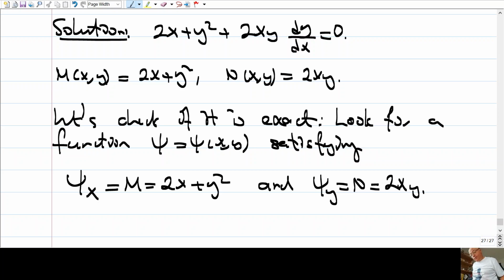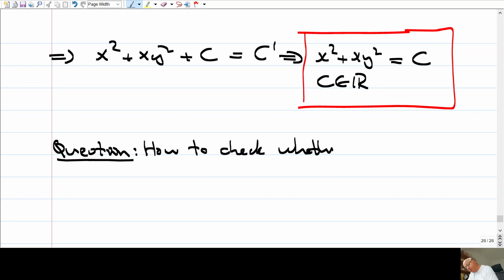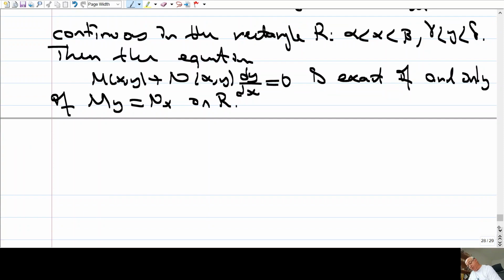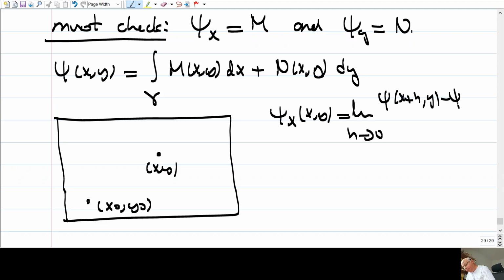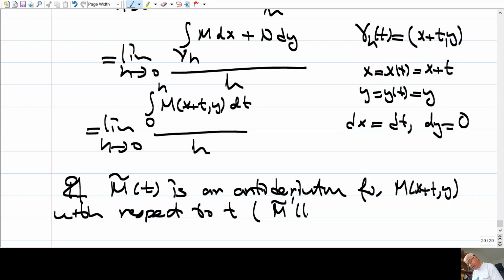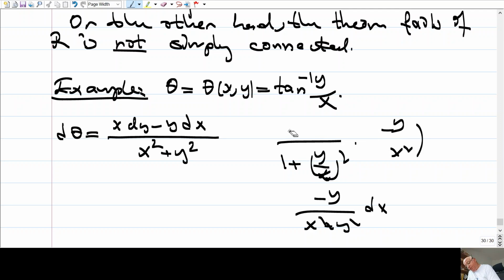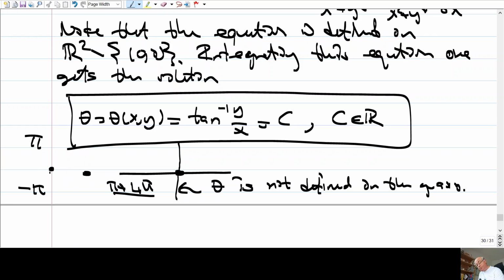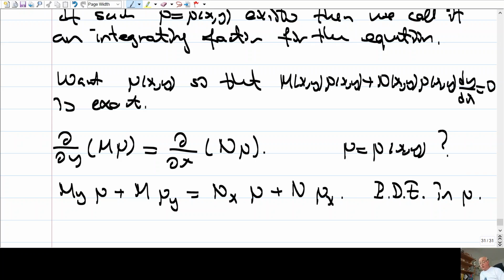Math254 - 8 - Differential Equations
Math 254: Section 2.6 Exact Equations and Integrating Factors